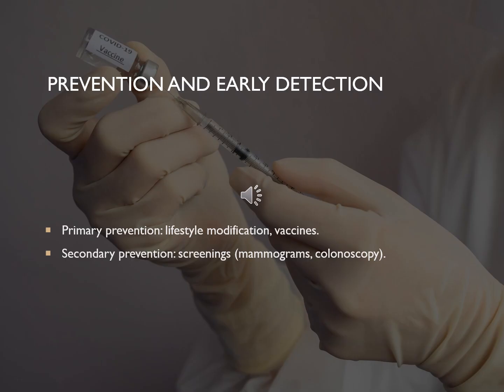Oncologic Disorders and End of Life Week 5